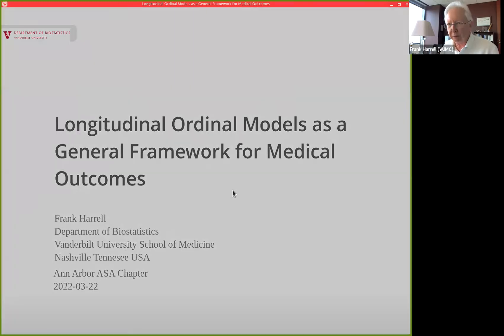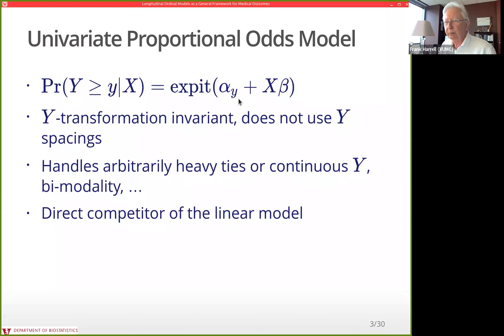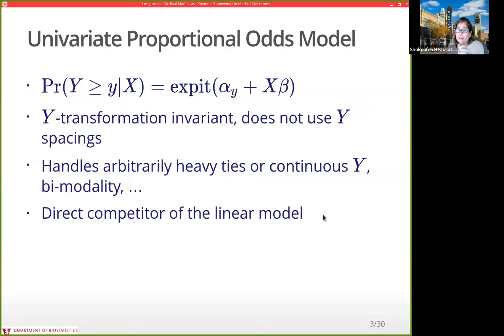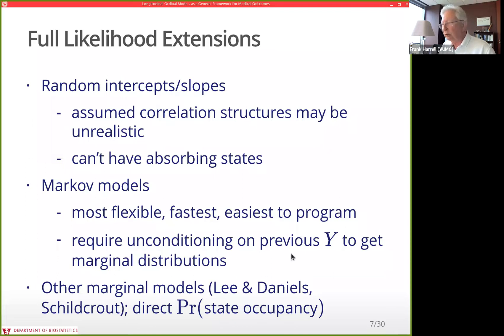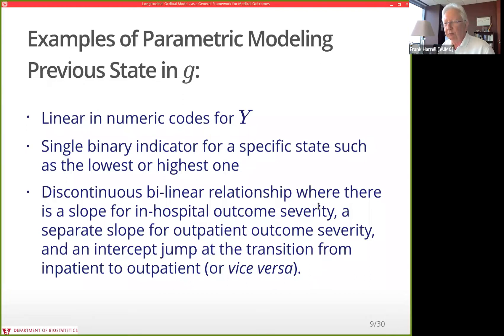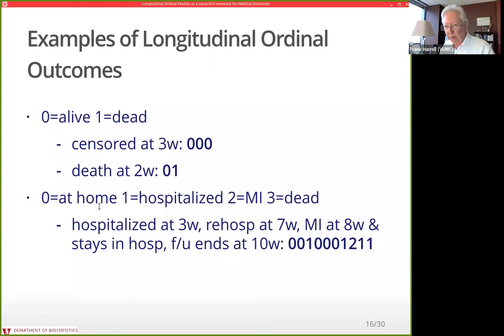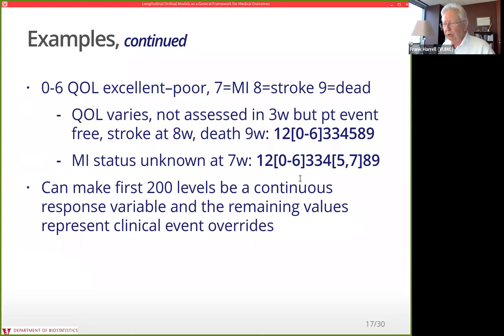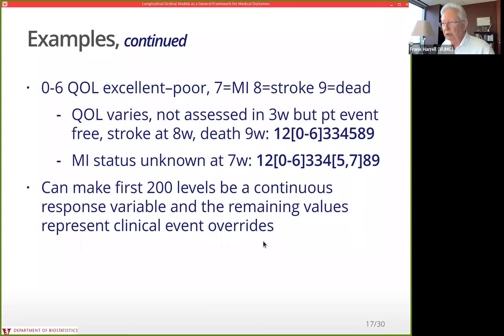Frank Harrell: "Longitudinal Ordinal Models as General Framework for Medical Outcomes" Ann Arbor ASA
Dr. Harrell received his PhD in Biostatistics from UNC in 1979. Since 2003 he has been Professor of Biostatistics, Vanderbilt University School of Medicine, and was the department chairman from 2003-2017. He was Expert Statistical Advisor for the Office of Biostatistics for FDA CDER from 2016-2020. He is Associate Editor of Statistics in Medicine, and a member of the Scientific Advisory Board for Science Translational Medicine. He is a Fellow of the American Statistical Association and winner of the Association’s WJ Dixon Award for Excellence in Statistical Consulting for 2014. His specialties are development of accurate prognostic and diagnostic models, model validation, clinical trials, observational clinical research, cardiovascular research, technology evaluation, pharmaceutical safety, Bayesian methods, quantifying predictive accuracy, missing data imputation, and statistical graphics and reporting.

Abstract
Univariate ordinal models can be used to model a wide variety of longitudinal outcomes, using only standard software, through the use of Markov processes. This talk will show how longitudinal ordinal models unify a wide variety of types of analyses including time to event, recurrent events, continuous responses interrupted by events, and multiple events that are capable of being placed in a hierarchy. Through the use of marginalization over the previous state in an ordinal multi-state transition model, one may obtain virtually any estimand of interest. Both frequentist and Bayesian methods can be used to fit the model and draw inferences.